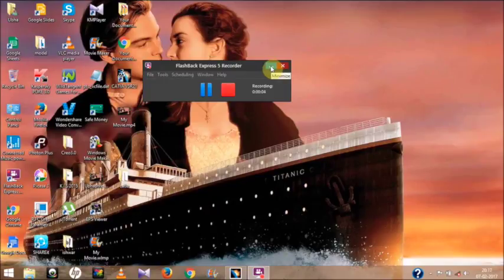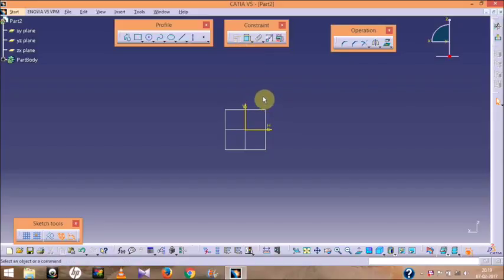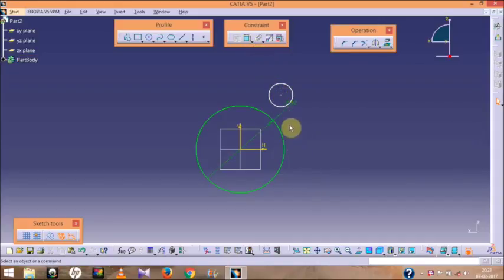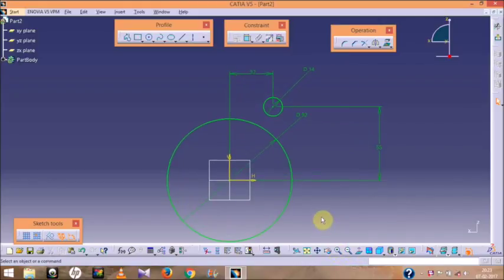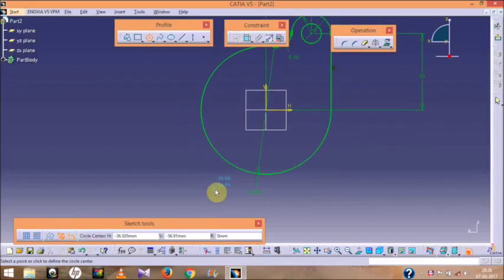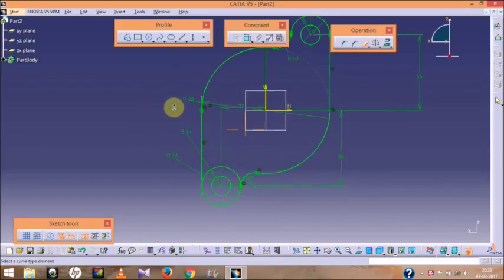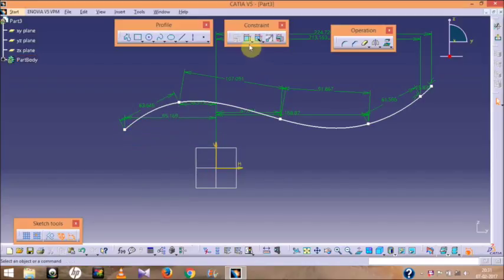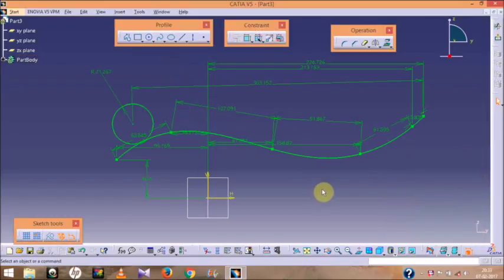Catia lecture 2 (circles,lines,constraints)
In my last video i have discussed toolbars of Catia.In this video i have discussed about constraint in Catia